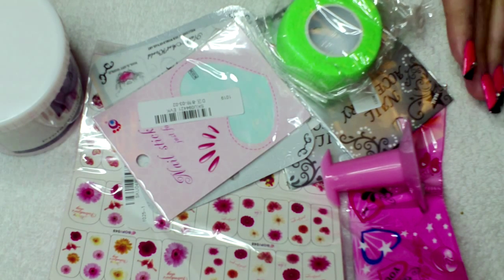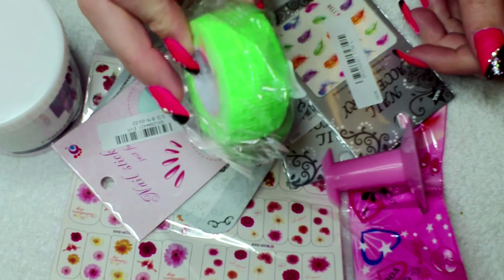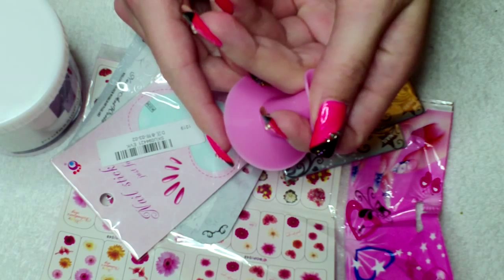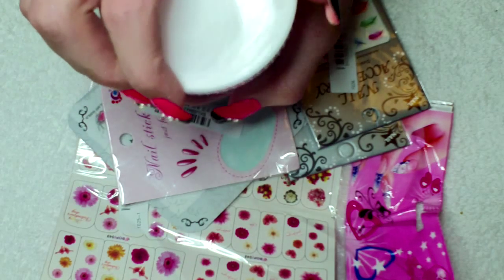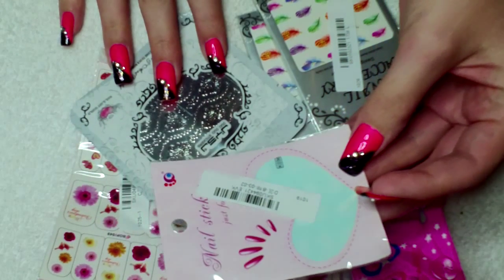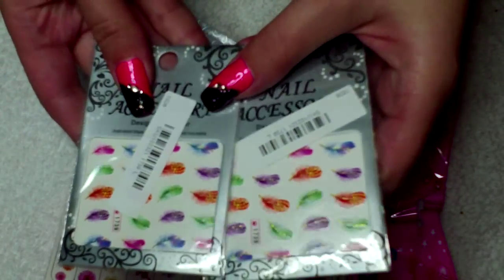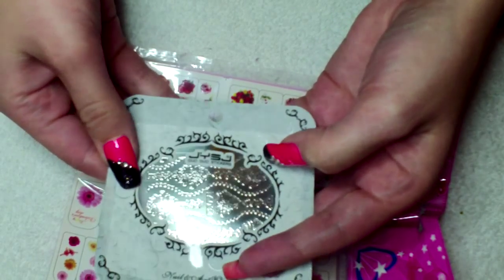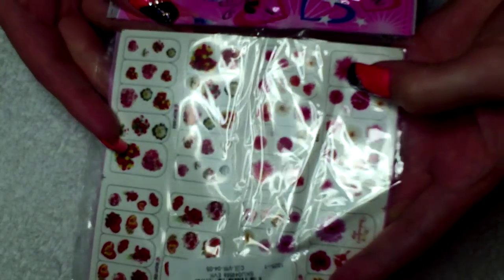Nail Art Haul! (Banggood.com)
Hello guys!
Here is a haul video of the products I ordered from Banggood.  I have seen lots of reviews on this website and the prices always seem so cheap so I felt it was time to try it out for myself!  Let me know what you think.  Have you shopped here before?

Tech Tape

Finger Stand

Song: Dublin Forever